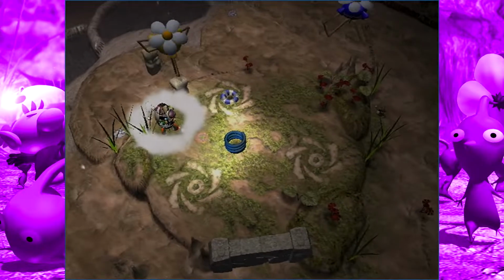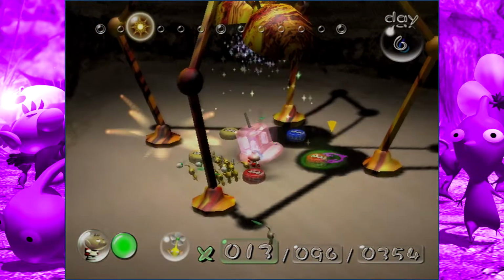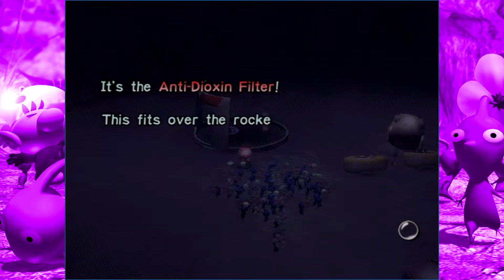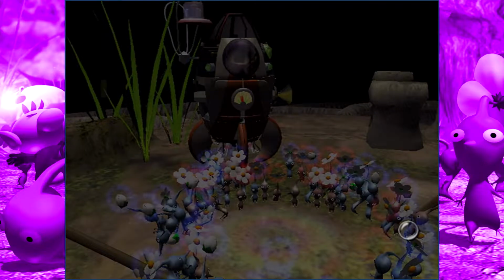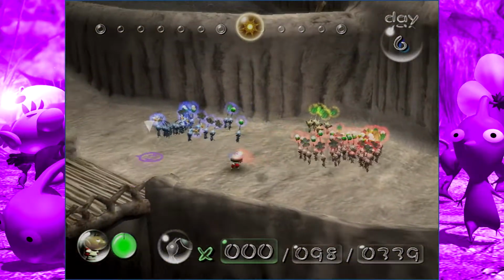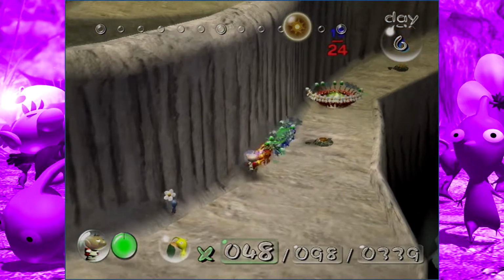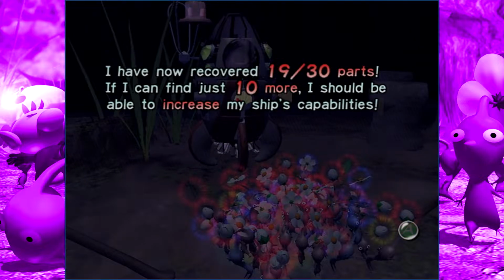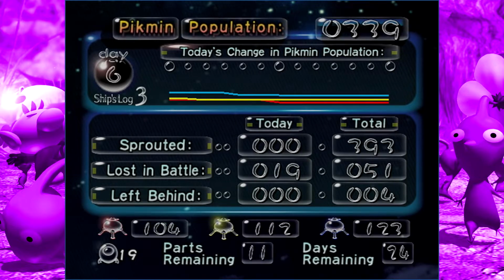The Itsie Bitsie Long Legs - Pikmin on Gamecube - Day 6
Pikmin on Gamecube makes another trip to the Forest Navel!

We left a bit of a mess last time we were here, so it's time to clean things up. And there's the fact that we need to get the OTHER ship parts here, too. Including one guarded by a little problem... that actually isn't so little. The Beady Long Legs has one of our ship parts! So let's get it!

Game and related assets are property of Nintendo. Please support the official release!

Game recording, commentary, editing, and preview work done by yours truly!